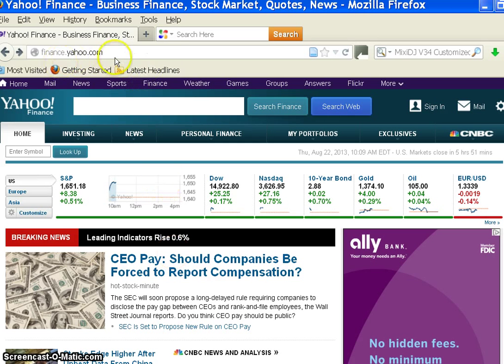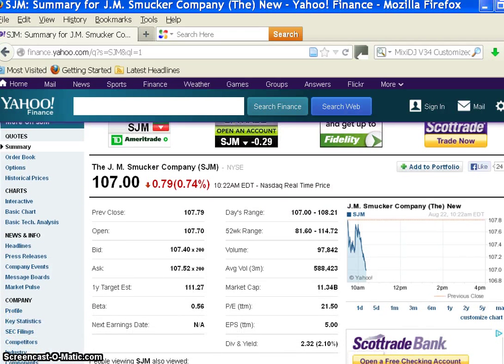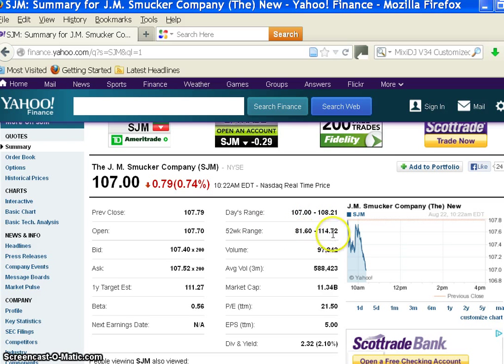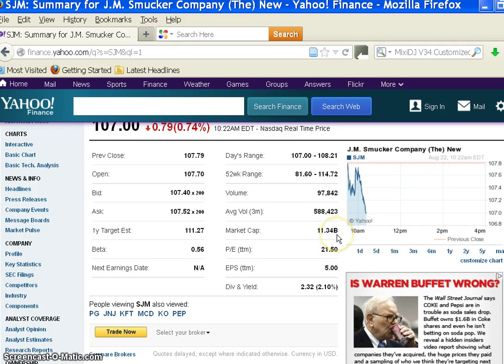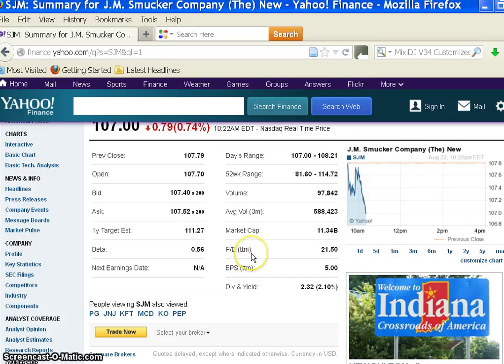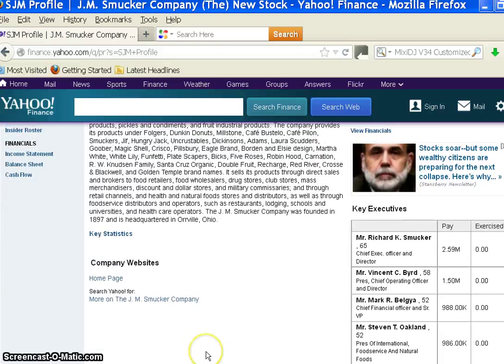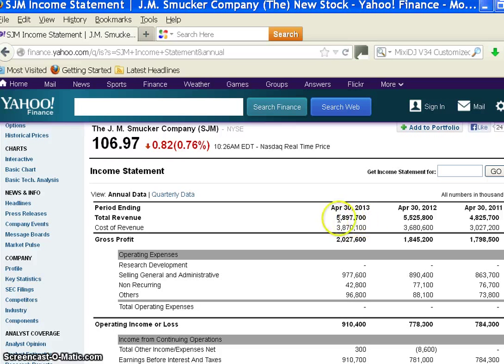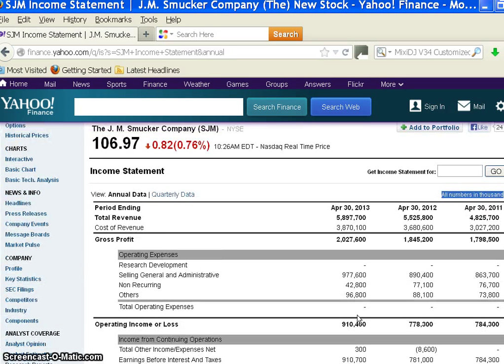Demonstration overview of Yahoo Finance for Week 1 of EB 346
In this video, Professor Z demonstrates how to use Yahoo Finance to find information needed for your week 1 assignment.